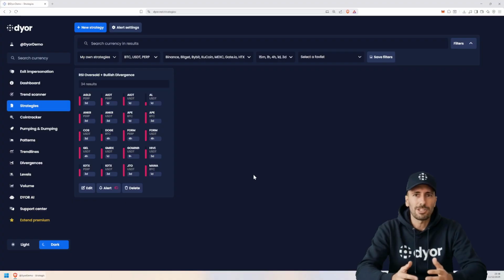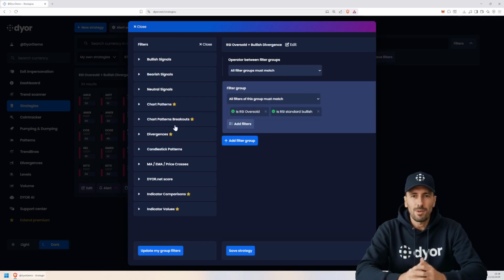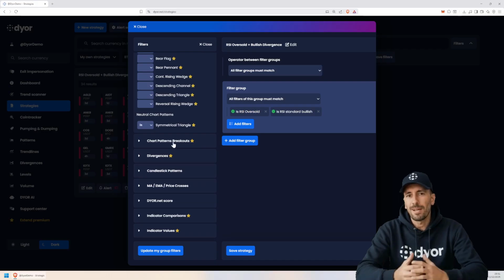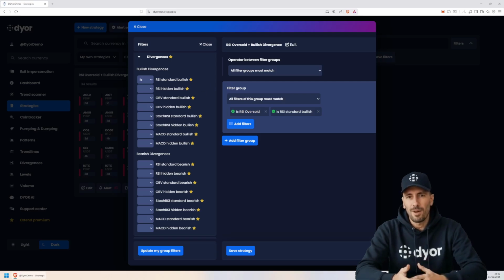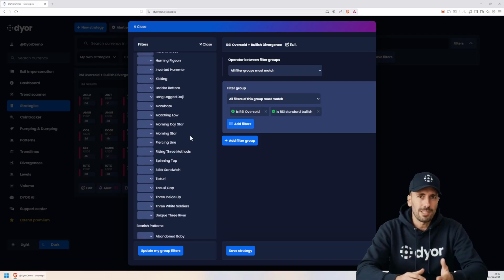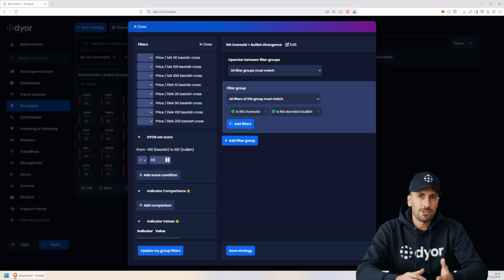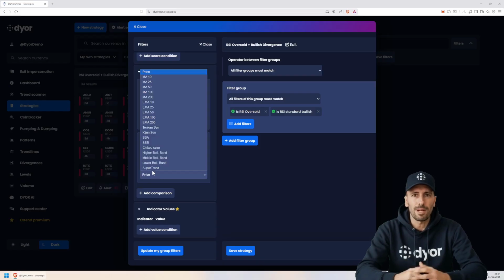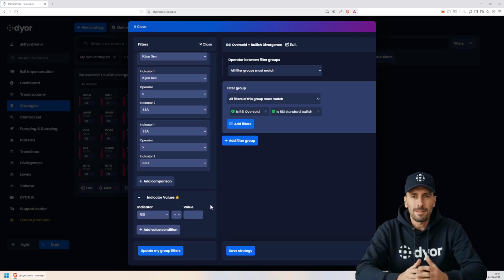Master the Strategy Maker: Every Filter Explained (RSI, MACD, Ichimoku & More)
In this video, we dive deep into the DYOR.net Strategy Maker. Following our first tutorial on basic strategies, we now explore every single filter available to help you build the perfect crypto trading setup.

Whether you are looking for RSI oversold bounces, Ichimoku trend continuations, or Chart Pattern breakouts, I explain how each filter works and how to combine them to filter out the noise.